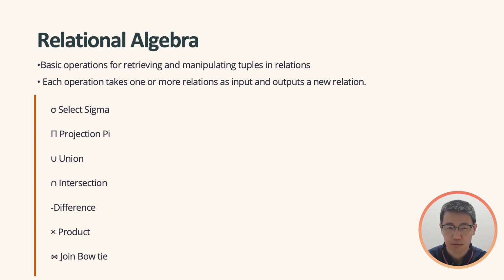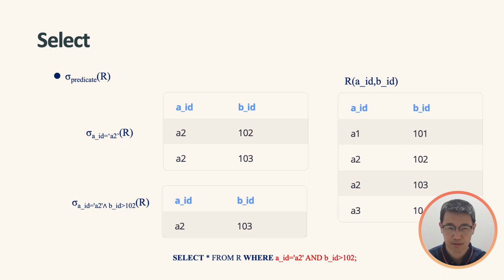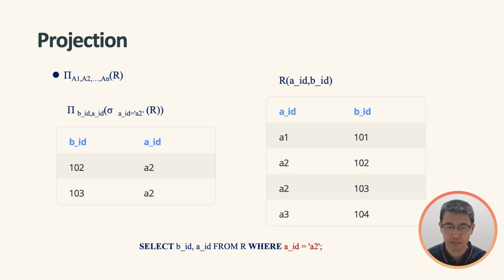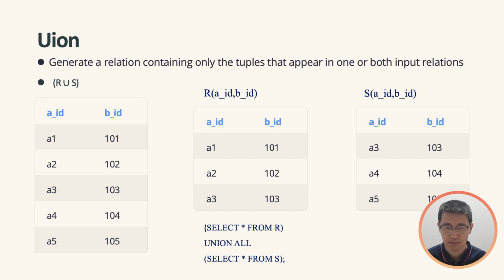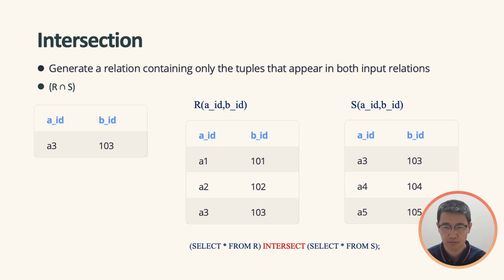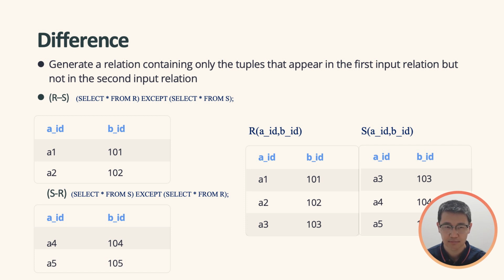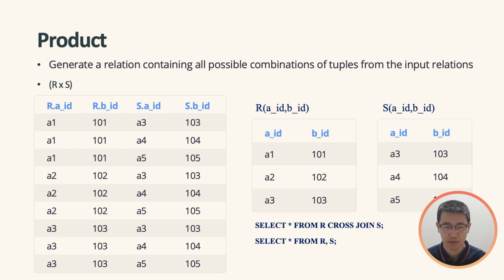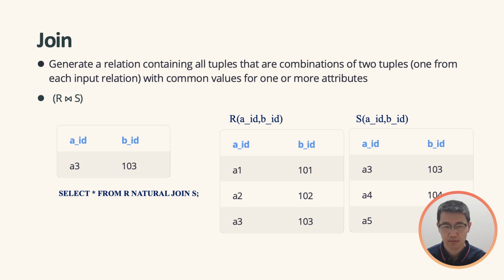CnosDB Database System Note 02 - Relational Model and Relational Algebra PartB